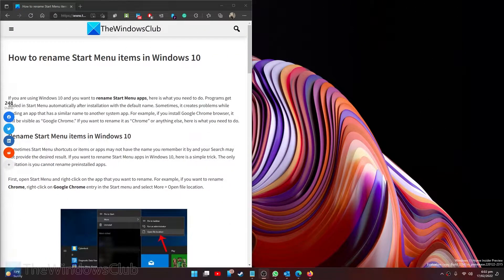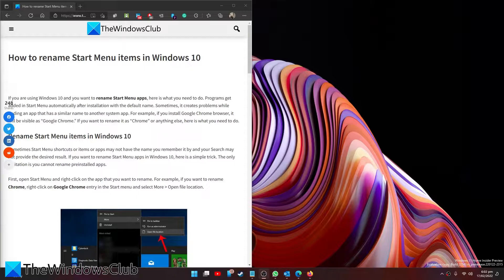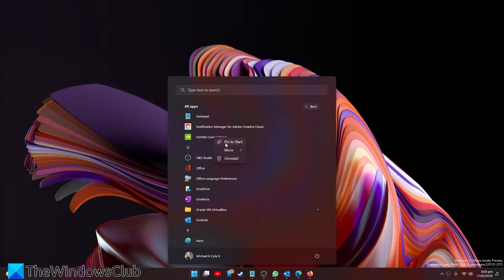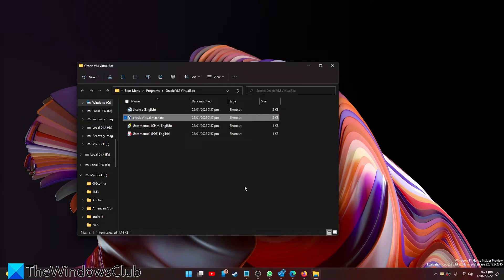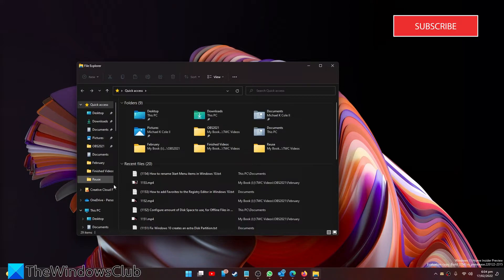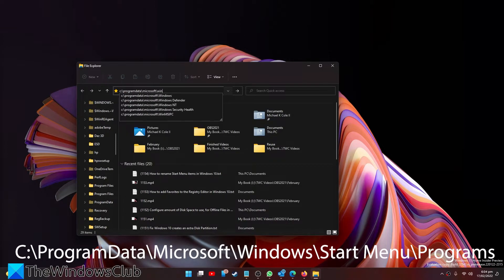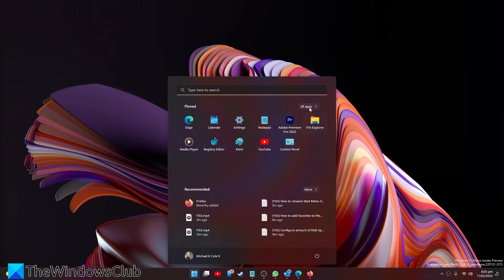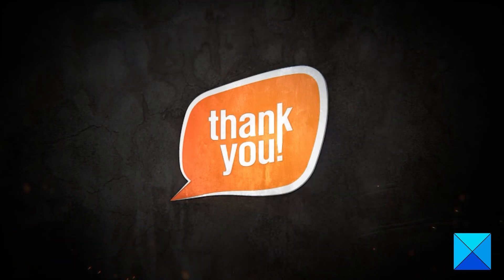How to rename Start Menu items in Windows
If you are using Windows 10 and you want to rename Start Menu apps, here is what you need to do. Programs get added in Start Menu automatically after installation with the default name. Sometimes, it creates problems while finding an app that has a similar name to another system app. For example, if you install Google Chrome browser, it will be visible as “Google Chrome.” If you want to rename it as “Chrome” or anything else, here is what you need to do.

Timecodes:
0:00 INTRO
0:28 IN THE START MENU
1:25 IN FILE EXPLORER
2:31 OUTTRO